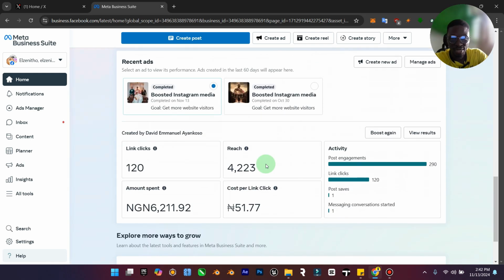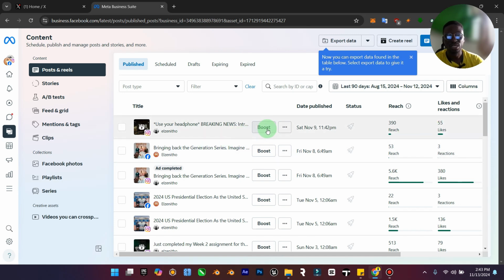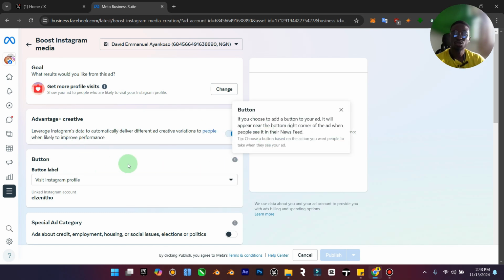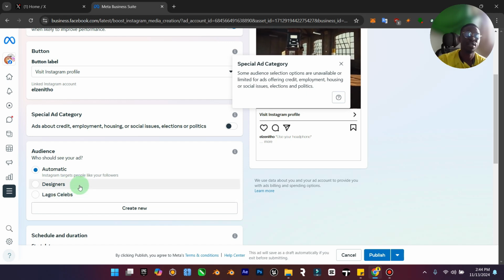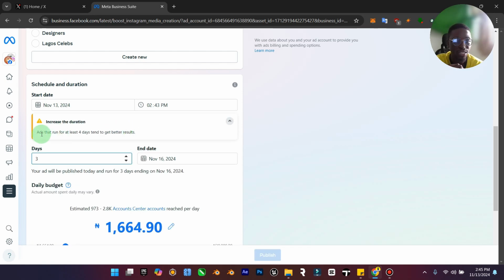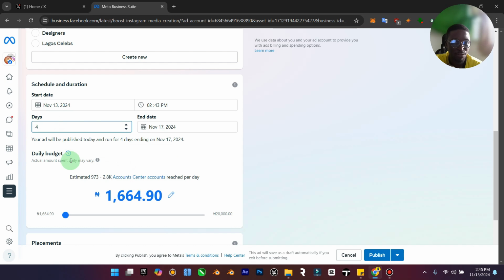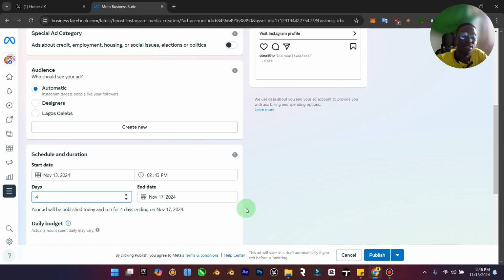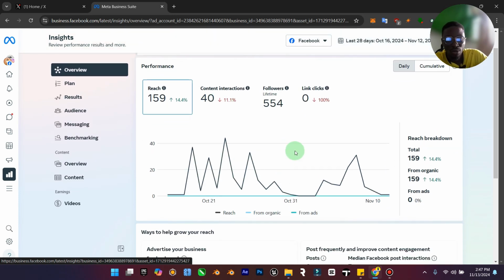How To CREATE SPONSORED ADS using META BUSINESS SUITE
In this video, I walk you through creating sponsored ads using Meta Business Suite.

Whether you're a beginner or looking to optimize your ad campaigns, this tutorial will guide you step-by-step on setting up, targeting, and running effective ads to reach your ideal audience. Boost your brand's visibility and drive more engagement with these simple tips!